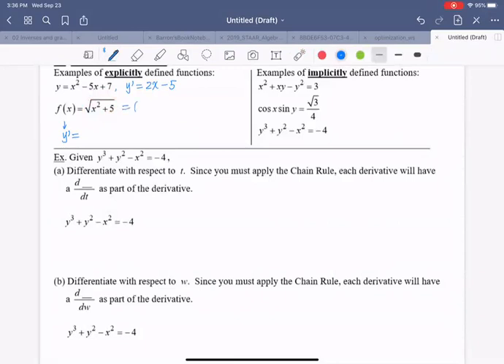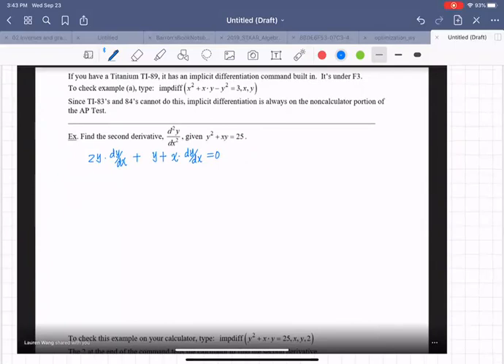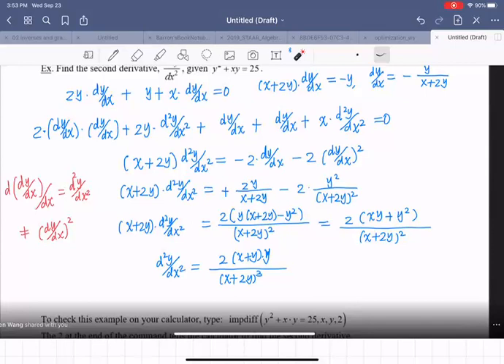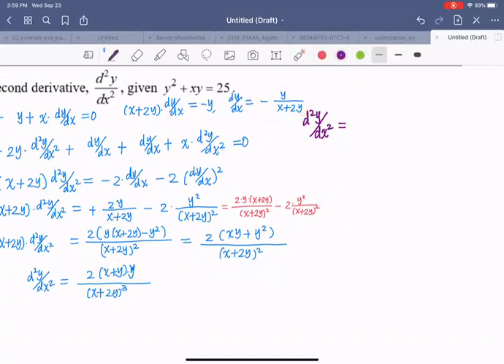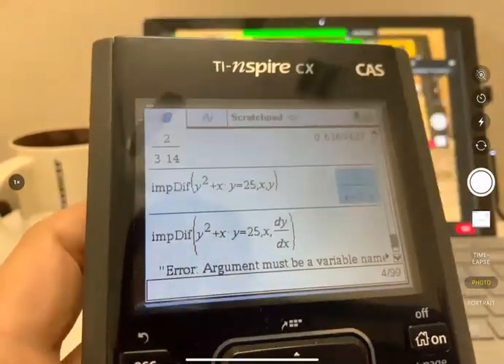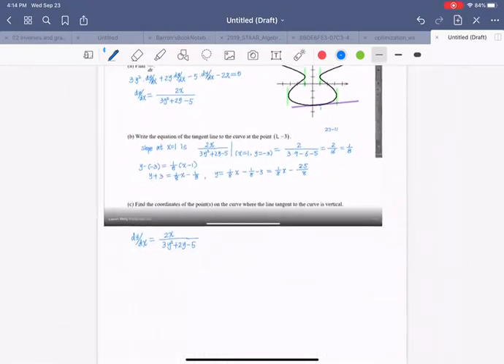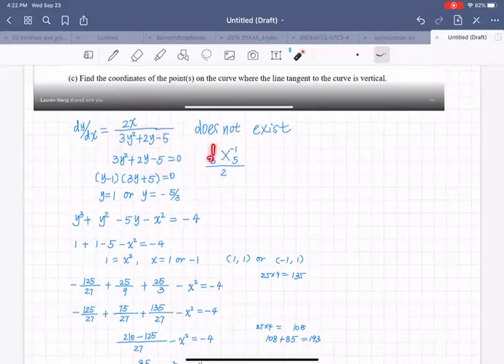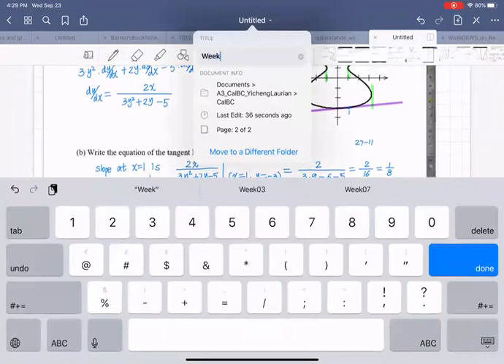Implicit Method for doing Derivative